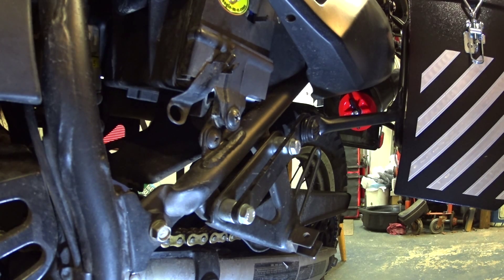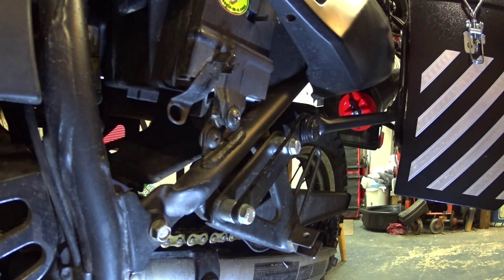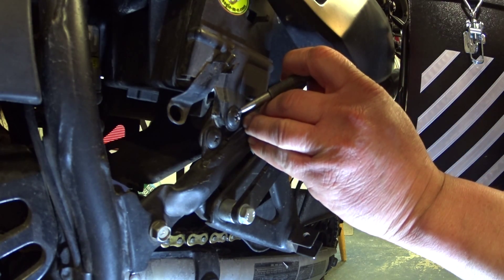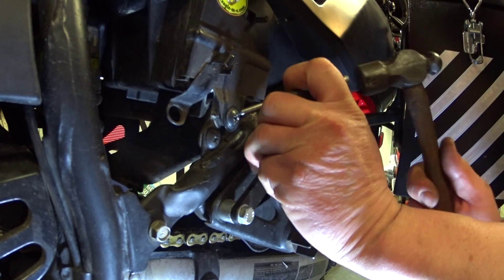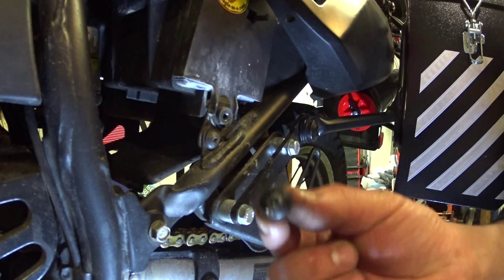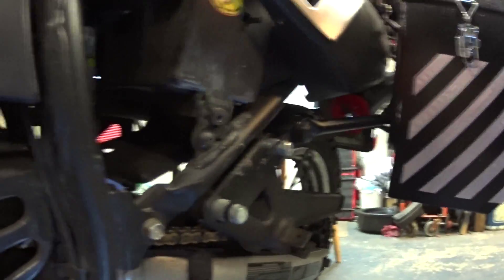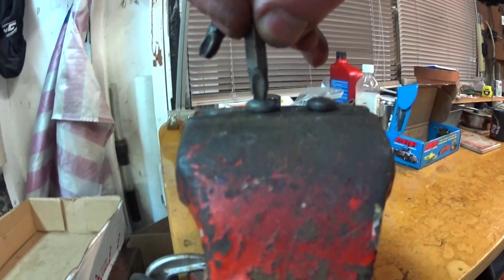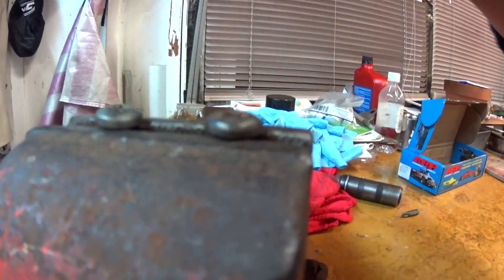Stubborn screw removal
How to use prick punch to break a damaged/tight screw out